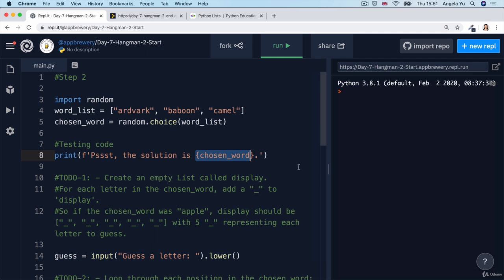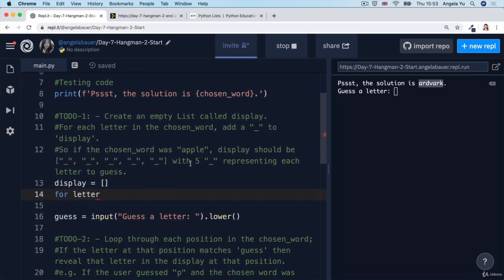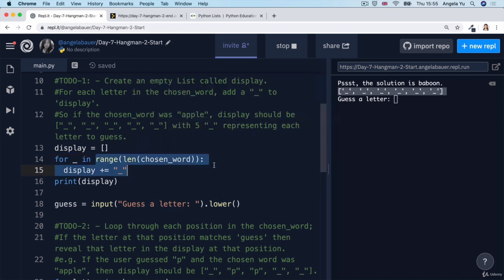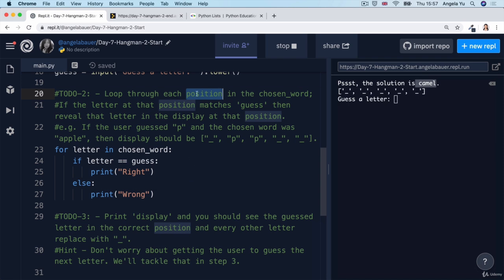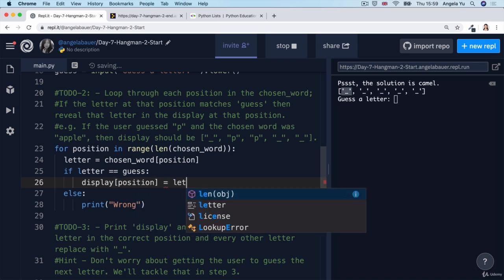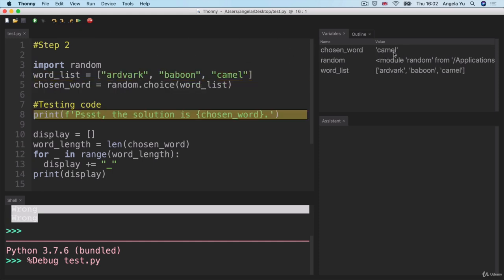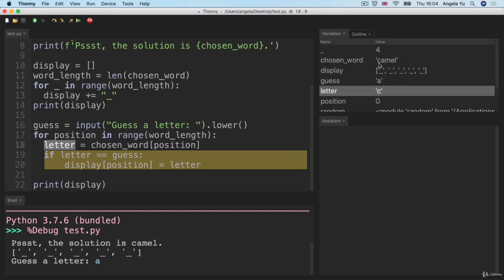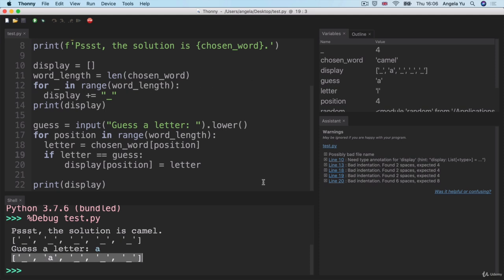DAY 7: Exercise 1: How to Replace the Blanks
This lesson builds directly on the previous Day 7 exercises, guiding learners to turn static placeholders (underscores) into dynamic elements that respond to user input. The focus of this video is on replacing blanks in a word with the correctly guessed letters, a crucial skill that forms the backbone of the upcoming Hangman project.

The instructor begins by reminding students that, in earlier exercises, they created a word with missing letters represented by underscores (_). In this exercise, the goal is to take that concept a step further — to fill those blanks with the guessed letters as the program detects matches between the user’s input and the secret word.

The lesson demonstrates how to move from simple printed output toward code that updates data in real time, teaching learners how to work with lists, loops, and conditionals together in one small but powerful algorithm.